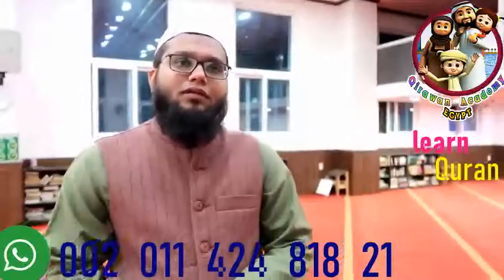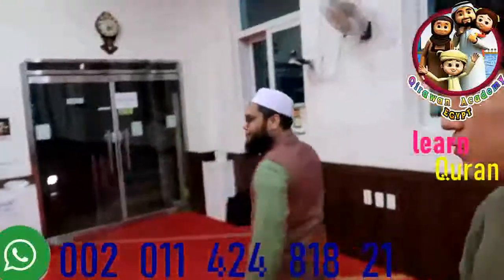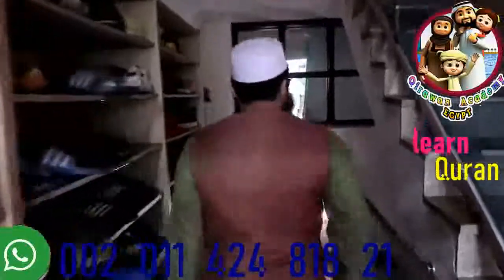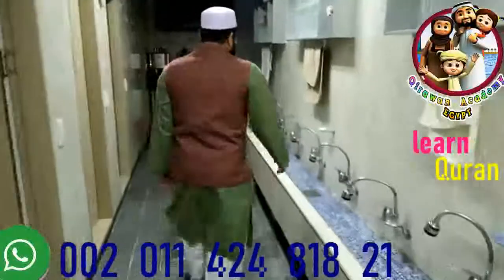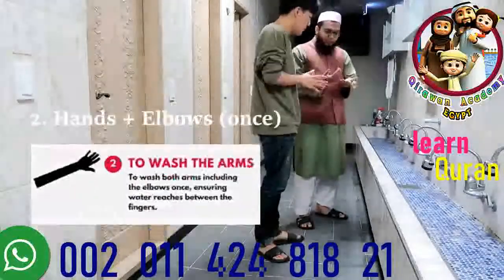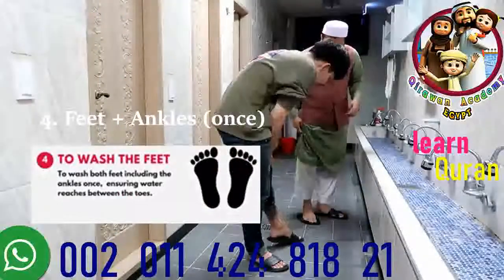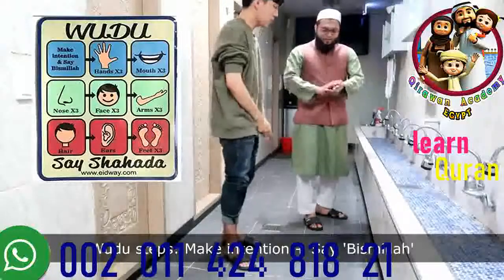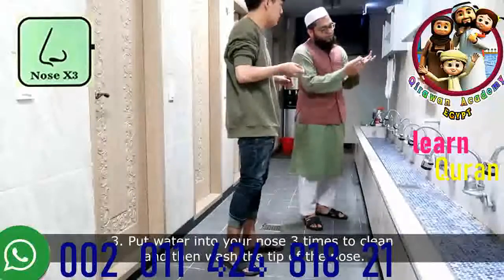How to do Wudu Learning with Imam new